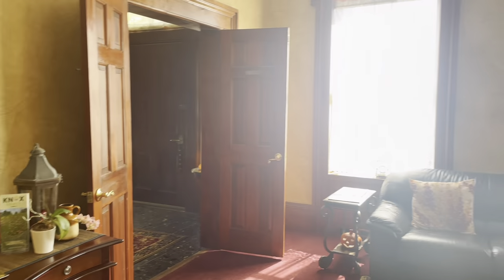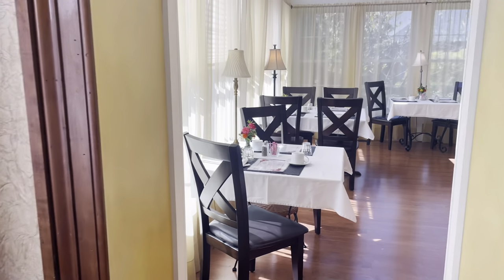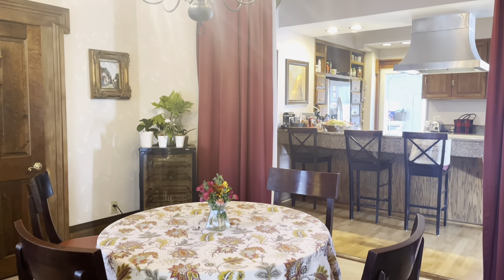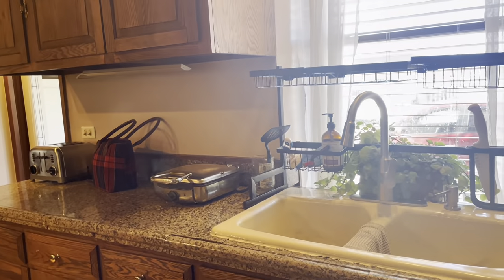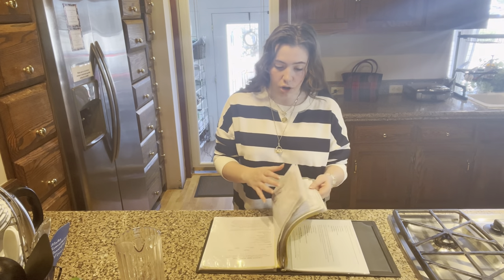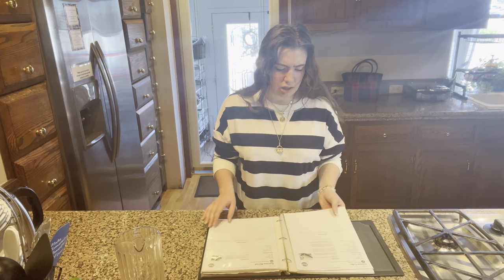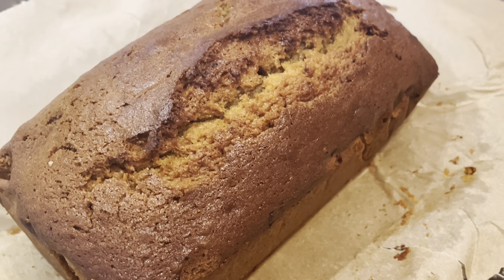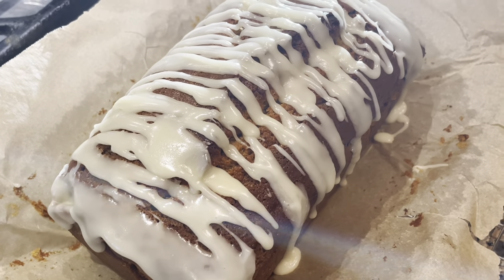my day as an innkeeper 🔑